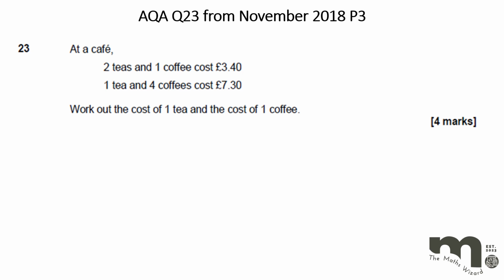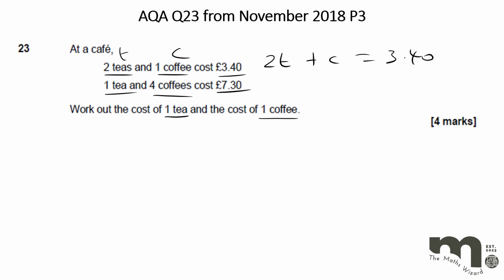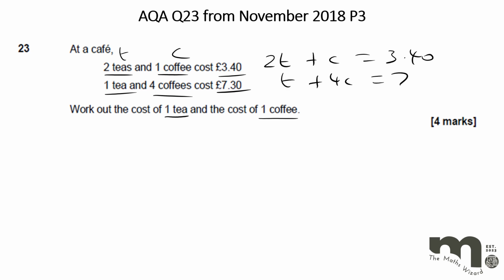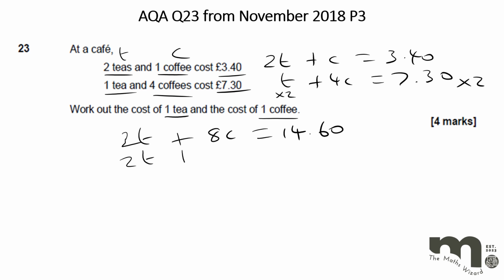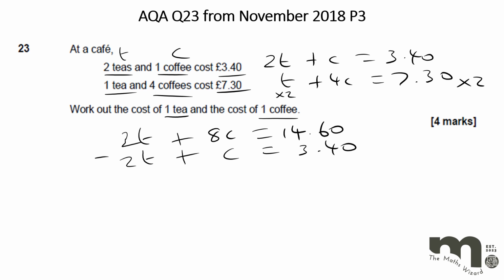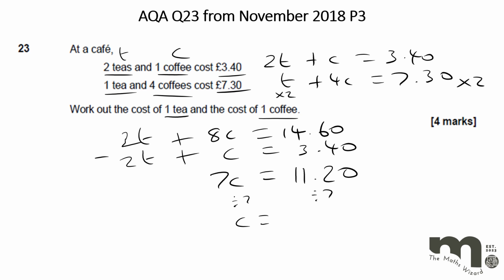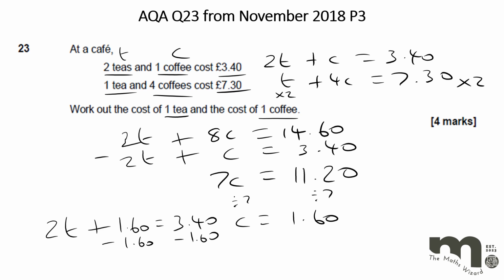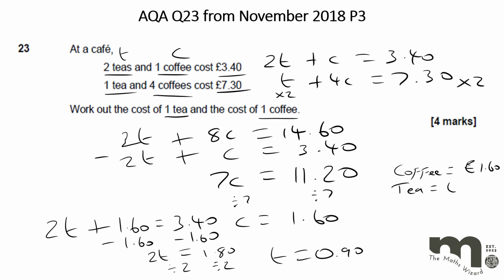AQA November 2018 Paper 3 Question 23